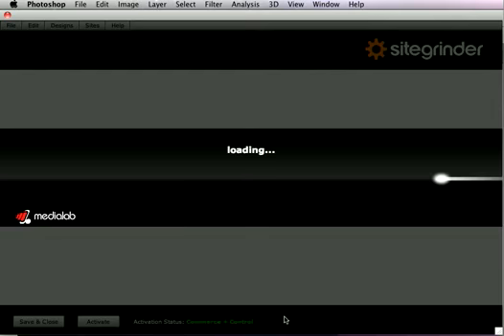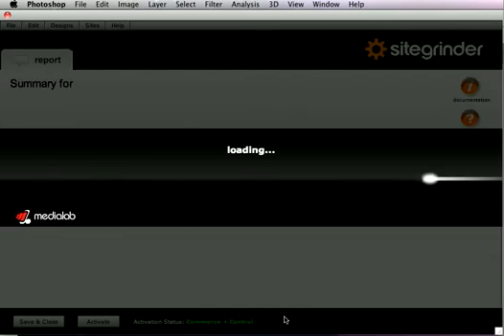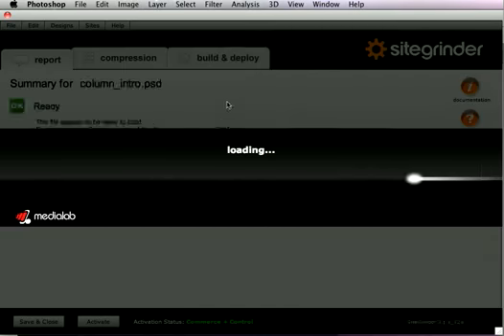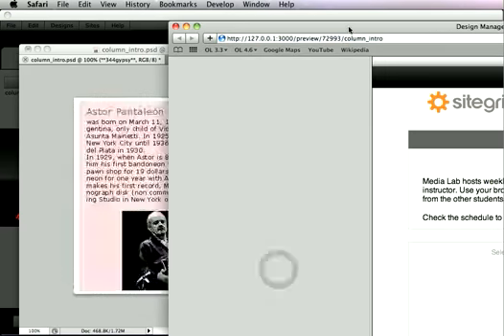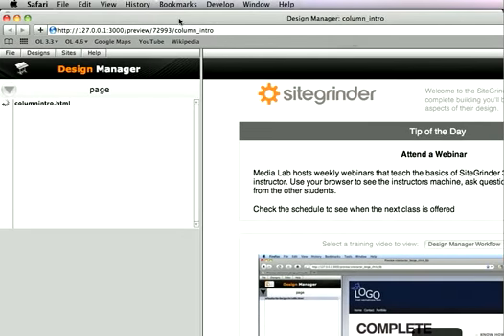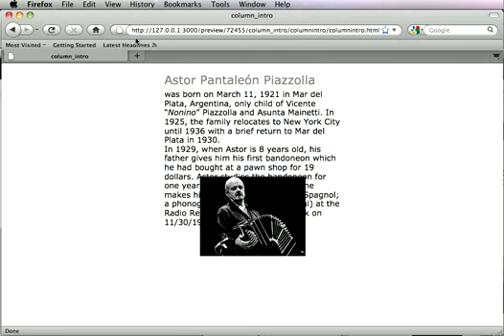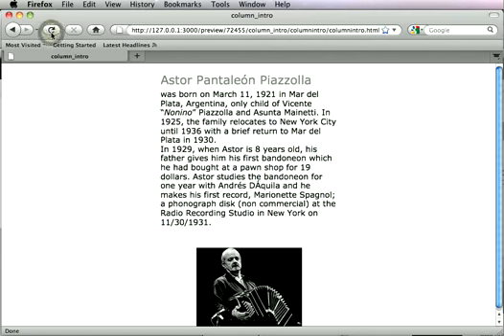18 Introduction to Columns Photoshop to HTML Websites with SG3